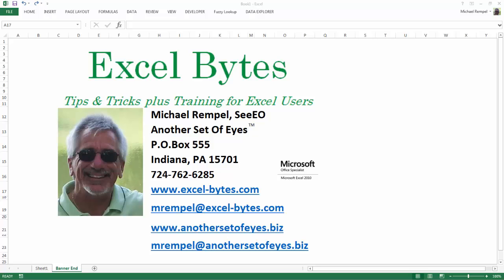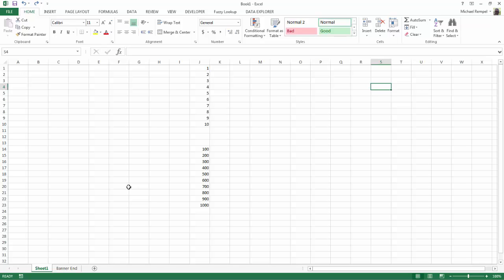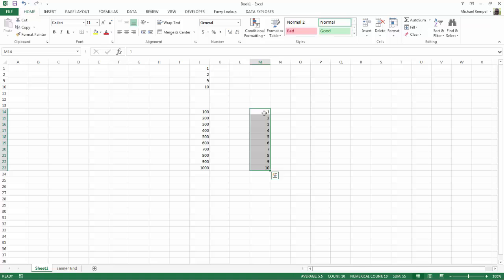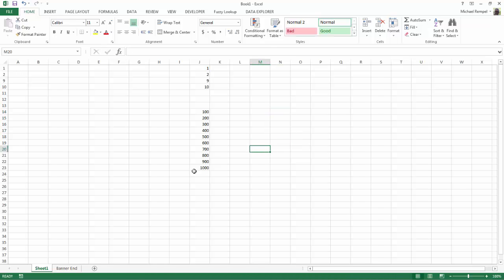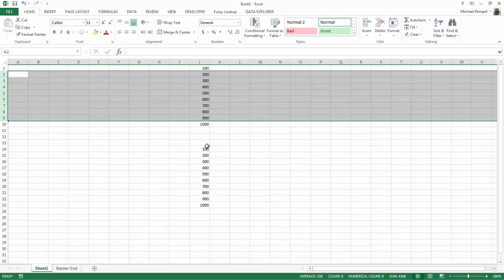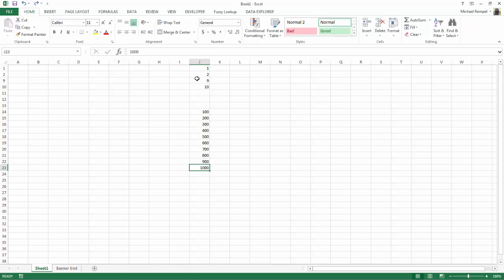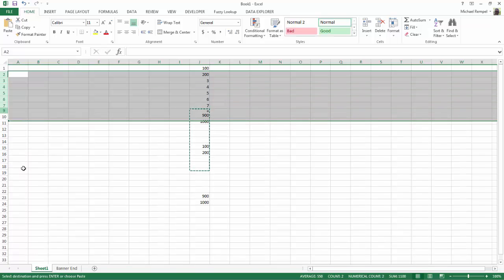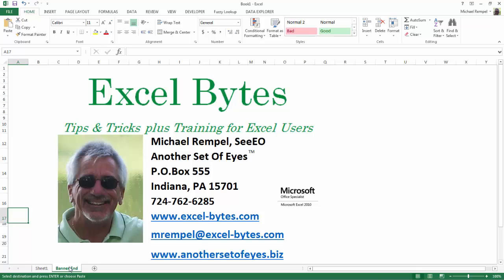How To Paste When You Have Hidden Rows In Excel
Here is one way that you can paste data into a range in Excel for only the visible rows and not those hidden.